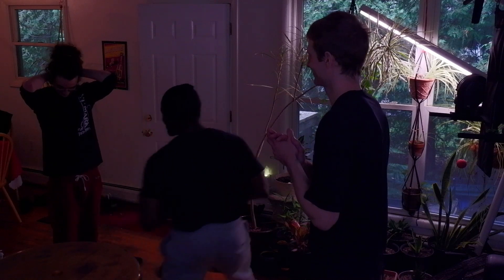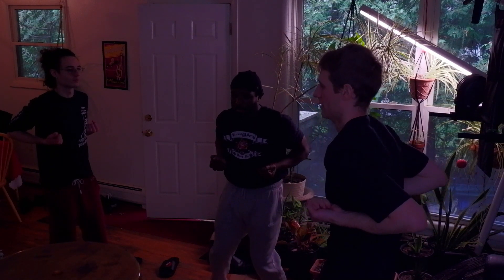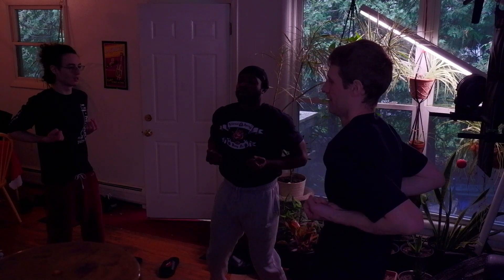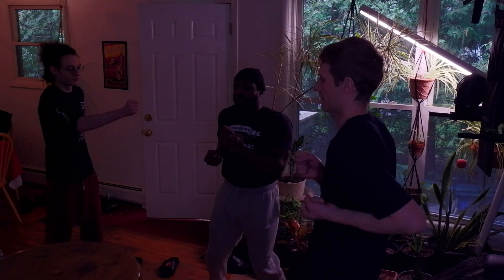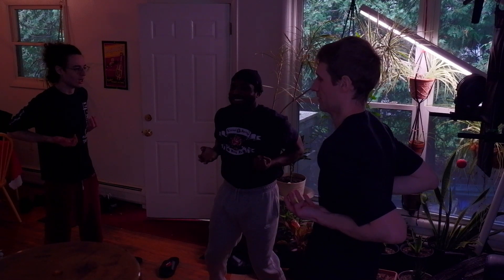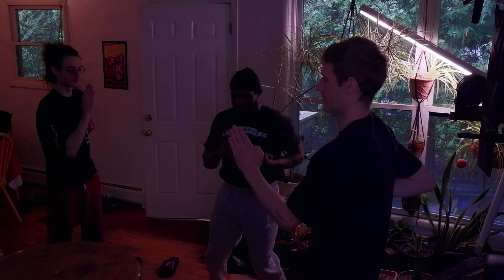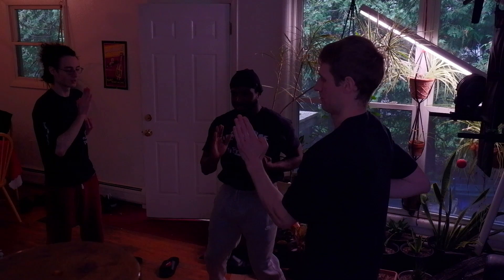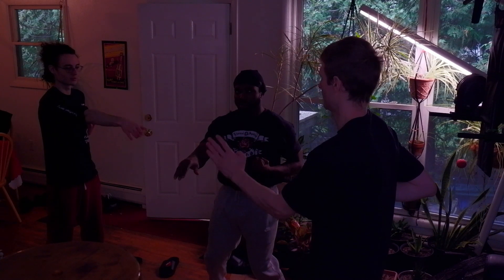Shaolin Soup Du Jour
Shaolin Wing Chun Kung Fu Chowder with a side order of Wudang BaguaZhang Yin Yangs.

Request to join my private Facebook group "The Temple Walls" for a second helping of Gruel!